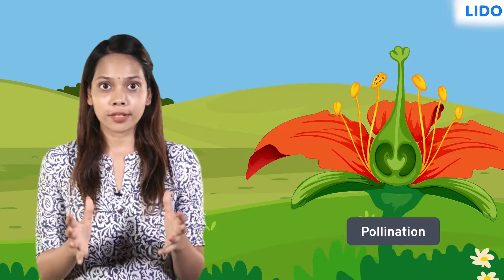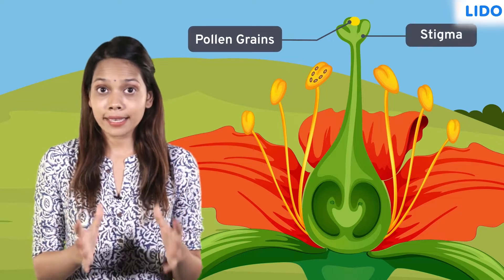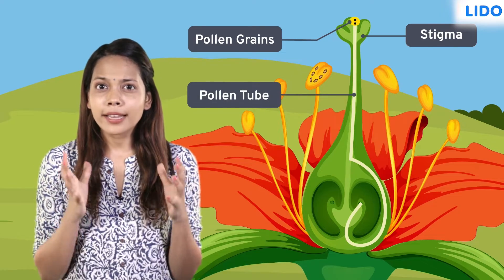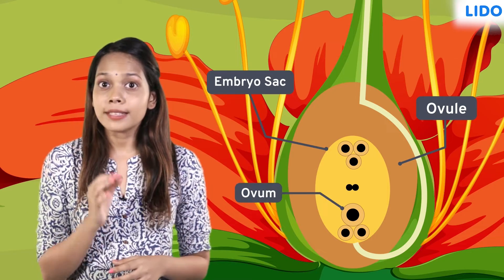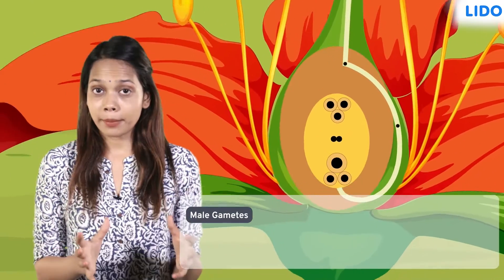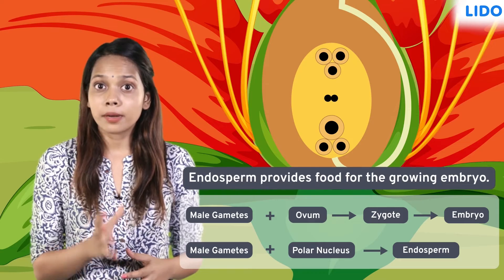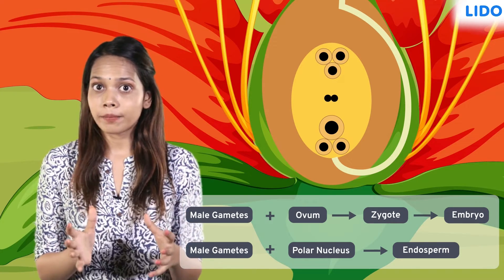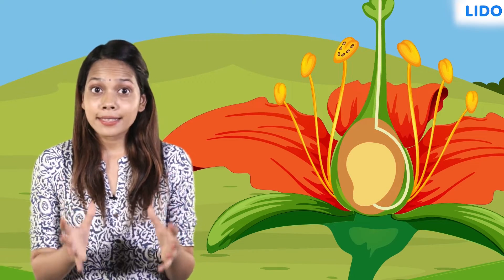Fertilizations in Plants | Pollination and Fertilization | Class 9 Science ICSE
✔️ Class: 9th
✔️ Subject: Biology
✔️ Chapter: Pollination and Fertilization
✔️ Topic Name: Fertilizations in Plants

Only after pollination, when pollen has landed on the stigma of a suitable flower of the same species, can a chain of events happen that ends in the making of seeds.In a process called fertilisation, the two gametes join and their chromosomes combine, so that the fertilised cell contains a normal complement of chromosomes, with some from each parent flower.